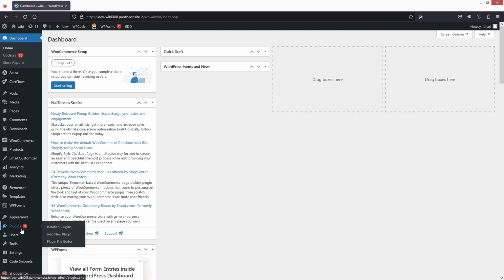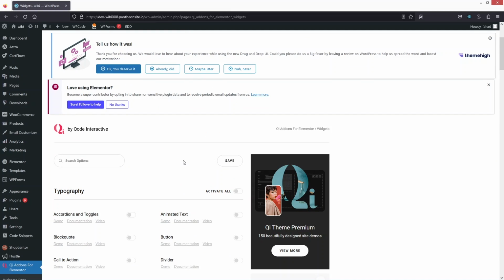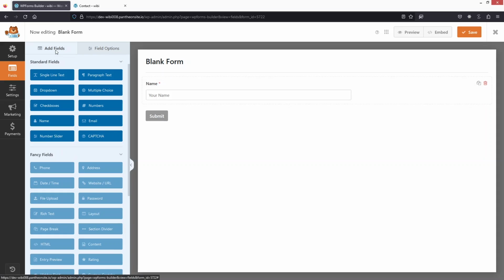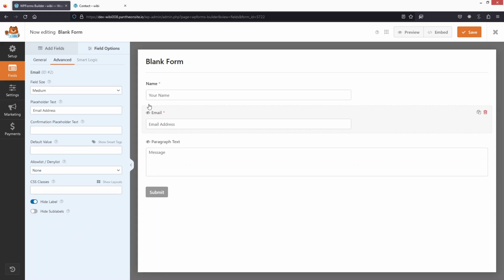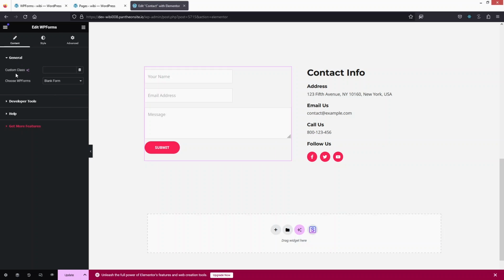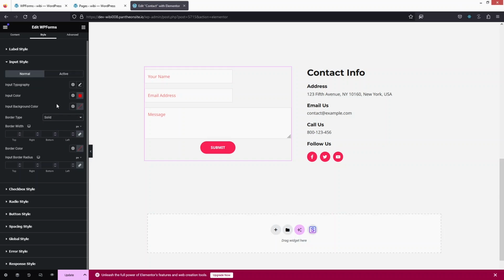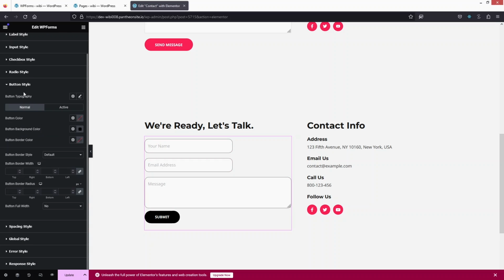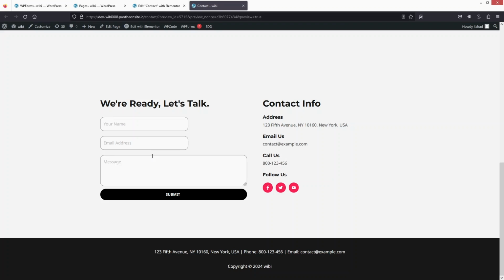How To Design WPForms In WordPress (contact form tutorial)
In this video I will show you how to design WPForms in WordPress.

Do you want to learn how to customize WPForms in WordPress? Yes? Perfect! Then you've come to the right WPForms tutorial.

I will show you how to style WPForms in Elementor and how to set up WPForms.

This is a step by step WordPress tutorial on how to design contact form Elementor and this is a WPForms design Elementor tutorial.